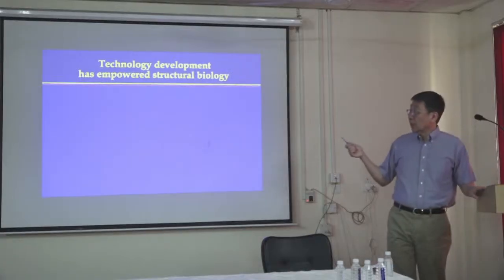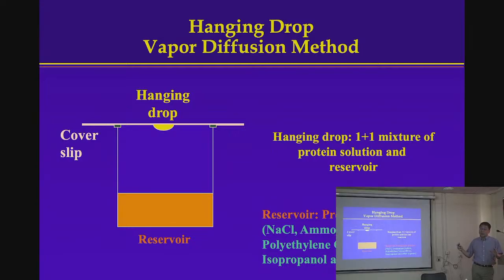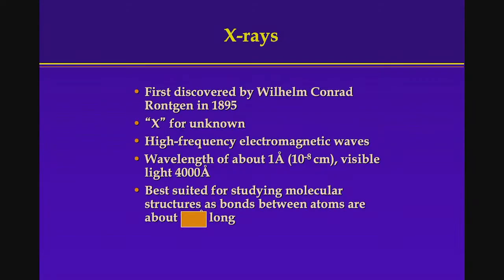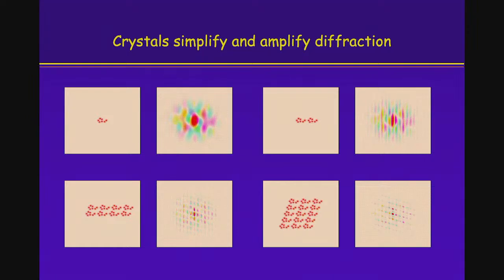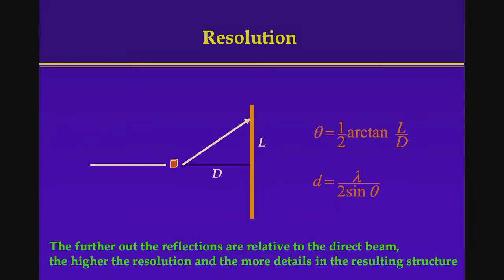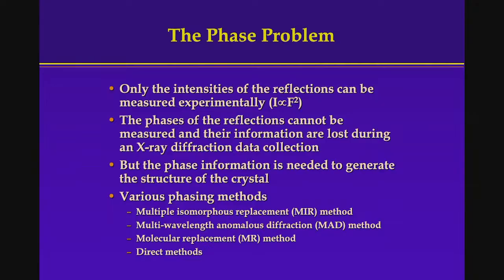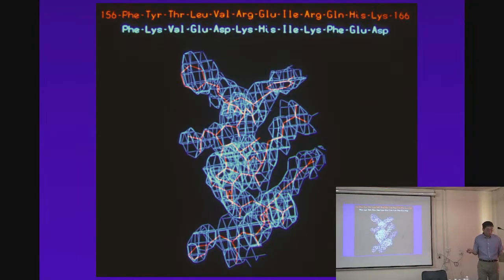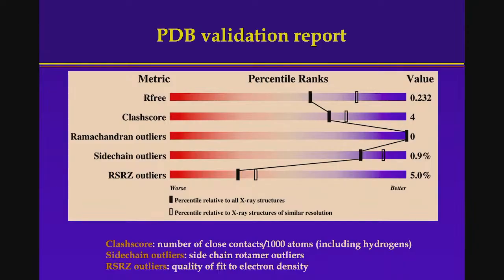Lecture 1: Introduction to protein X-ray Crystallography, significance and applications